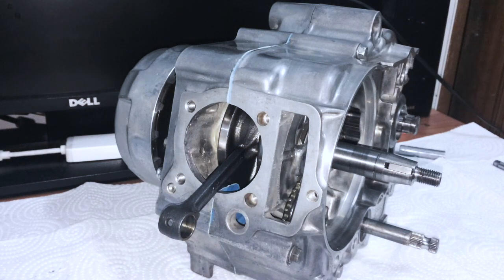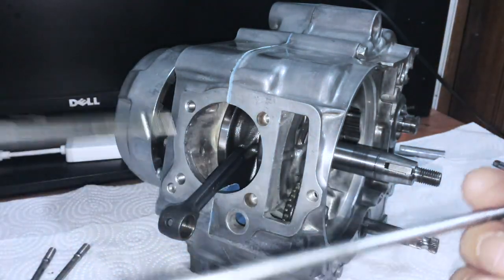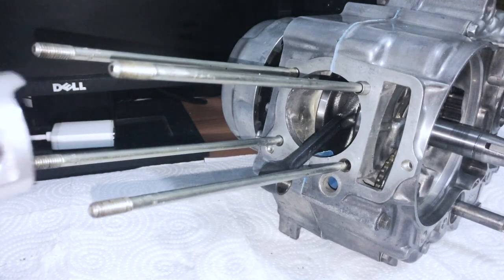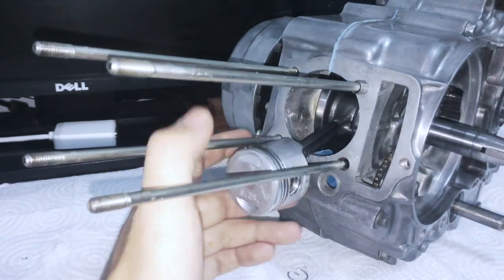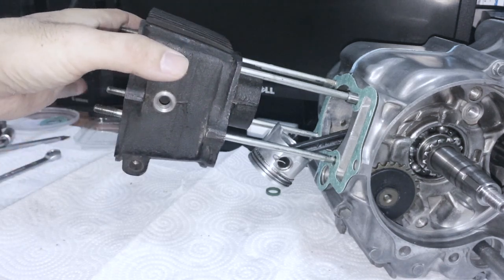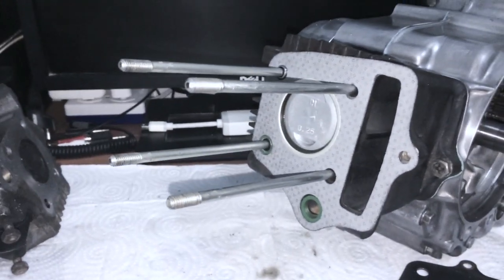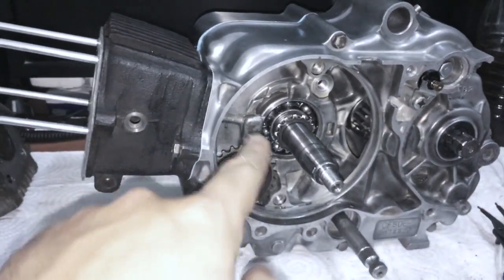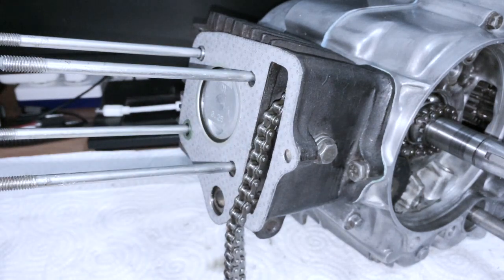(Short Version) Honda 50cc, 70cc, 90cc Engine Rebuild Part 2 of 3 (Top End)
Index: (for links to other videos, see further below)

0:00 Cylinder studs
5:37 Piston prep
11:49 Barrel install
15:34 Headgasket information/install
20:57 Timing chain install
24:32 Cylinder head assembly
29:59 Cylinder head installation
33:25 Setting valve timing, timing chain
36:50 Torquing down top end
41:31 Torque spec for head
44:03 Checking to see if the timing is correct
47:27 Checking for top dead centre
55:31 Timing chain tensioner install

In this video I run through the basics on how to rebuild your Honda Super Cub, C50, C70, C90, Chaly, Dax, XR50, XR70, etc., basically any 12 volt horizontal Honda engine made after 1982, and even most engines dating back to 1969-70.